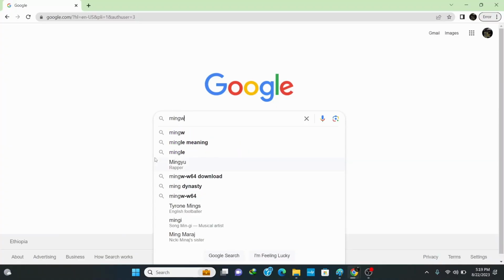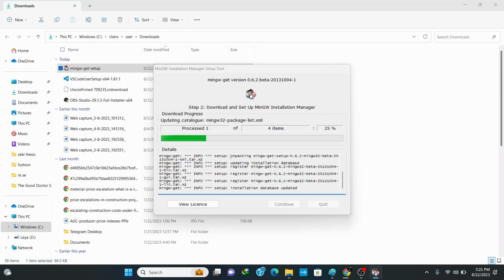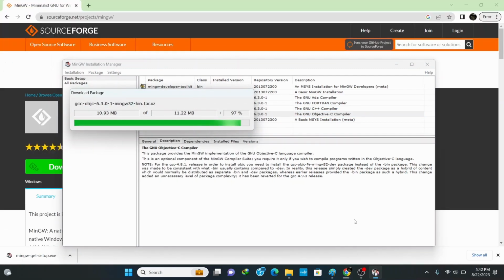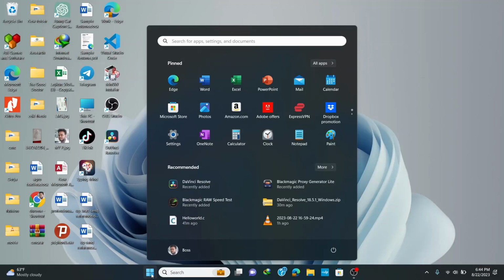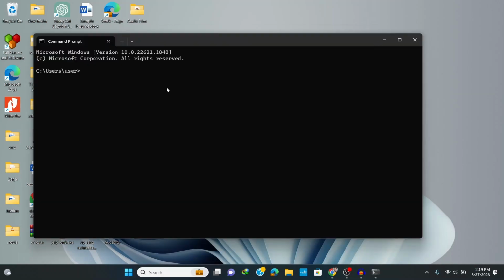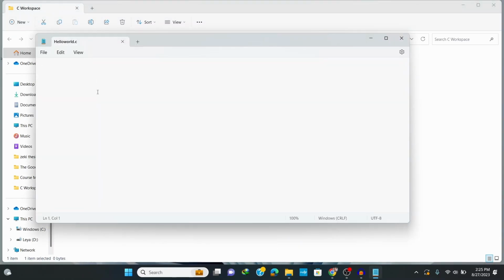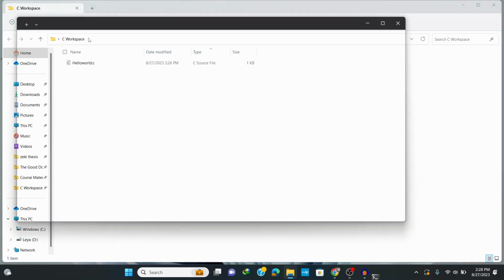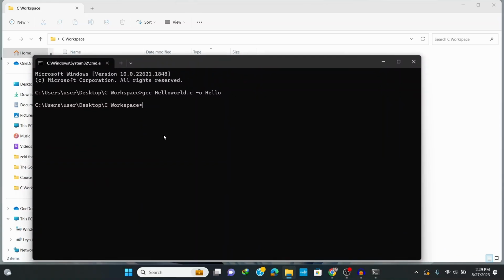How to install MinGW w64 on Windows 10/11 [2024 Update] MinGW GNU Compiler | C & C++ Programming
In this video I am going to step by step guide you on How to download and install MinGW-w64 (Minimalist GNU for Windows) toolset (gcc g++ gdb) for developing C and Cpp programs on Windows 10 OS.

After that, I am also going to show you How to Create your First Hello World Program in C programming and how to compile and run on the command Line Interface.

Kerim Academy is Computer Science - Educational Videos Creator.

Now How to install MinGW w64?
Step 1. First You need to download MinGW for windows 10. For that just go to the following link:
This page will lead to the MinGW Sourceforge download page.

Now after downloading MinGW save the file to the disk and follow the next step for installation.

Step 2. Install MinGW
Double click to run the MinGW installation file. Just follow the prompt as shown in the video and install MinGW in your OS.

Step 3. Now you need to set the environment variables, in which you need to paste the bin path. This helps you not to every time go to the bin path for compilations and running your program.

What’s the MinGW w64 compiler?
- MinGW w64 is the most popular and the best compiler for C and C++ programming in windows.
 MinGW, formerly mingw32, is a free and open-source software development environment to create Microsoft Windows applications. The development of the MinGW project has been forked with the creation in 2005–2008 of an alternative project called Mingw-w64.

The instructions in this video tutorial can be applied to laptops, desktops, computers, and tablets which run the Windows 10 and 11 operating systems.. This tutorial will work on all hardware manufacturers, like Dell, HP, Acer, Asus, Toshiba, Lenovo, and Samsung.

Topics addressed in this tutorial:
Best C++ Complier: How to Install MinGW in Windows 10, Windows
c++ - Setting up MingW in Windows 10  64
how to install Mingw w64 on windows 10
mingw gcc compiler
mingw 64 for windows 11
how to install MinGW on windows 10
how to install Mingw gcc on windows
how to install Mingw gcc compiler for windows
how to install Mingw for c and c++
mingw64 vscode
visual studio compiler install
mingw download
mingw 64 for windows 10
how to download mingw w64
how to install mingw w64 on windows 11
mingw install windows 10
download gcc compiler for visual studio code
gcc compiler windows 11
gcc on windows
how to install MinGW on mac
download MinGW for windows
download MinGW for windows 11
download MinGW  for windows 10  64 bit
download MinGW for windows 8
How to Set up Visual Studio Code for C and C++ Programming: Install MinGW w64 compiler & VS Code
How to install gcc in visual studio code
vs code installation for C in windows
How to install g++ in visual studio code
How to install g++
How to create c program in visual studio 2023
How to download compiler for visual studio code
How to install mingw 2023
How to install vscode and mingw for windows 10
vs code and mingw installation for c
mingw 64 for windows 11 vs code
gcc download for windows 11
How to install gcc compiler for windows 11
How to install gcc compiler on windows
How to install compiler for c in windows
How to download c compiler for windows 11
How to install gcc compiler for windows 10
How to install c compiler in windows 11
best c++ compiler for windows 11
gcc compiler for visual studio code
How to install gcc
how to get gcc compiler on windows
How to install gcc on windows